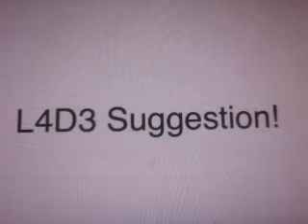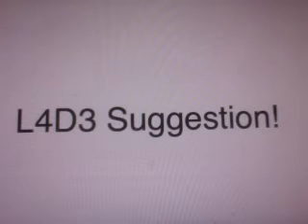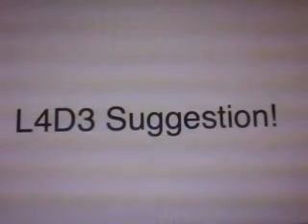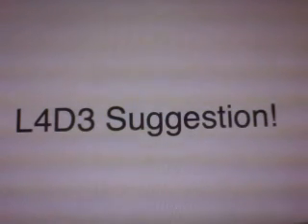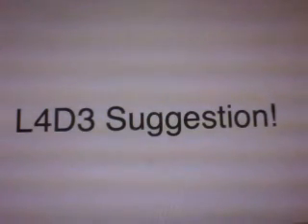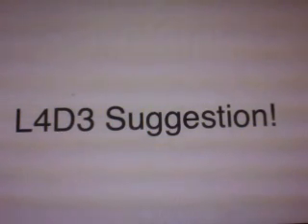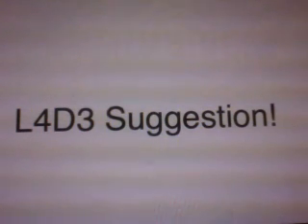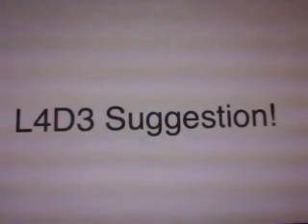L4D3 Suggestions!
These are suggestions/ideas if L4D3 is ever released. It would be cool to have these happen and everything. Also, I had a few more suggestions but this is all I could fit, but these were the best ones. Anyways, Valve, keep up the good work! MAKE IT HAPPEN! L4D3!